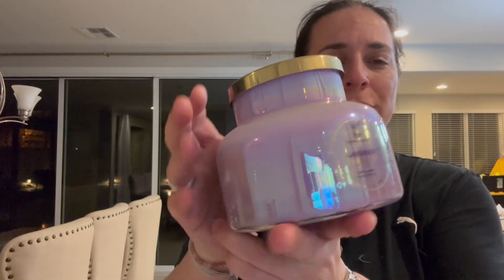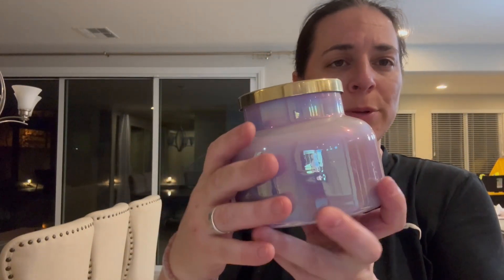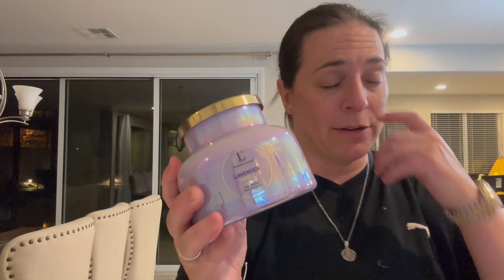Review of Lavender Vanilla Candle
Lavender Vanilla Candle | Long Lasting Over 55 Hours, Highly Scented | 100% Soy, 3-Wick, Hand Poured | Large 16oz